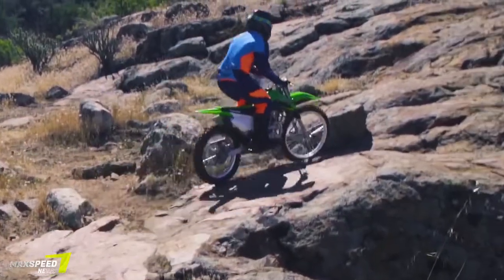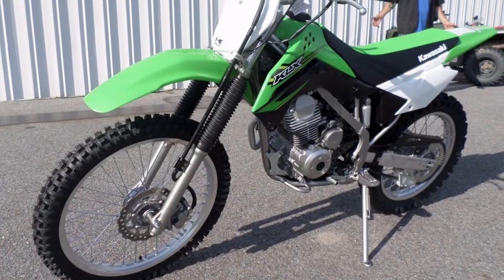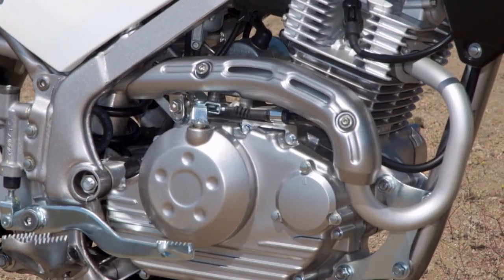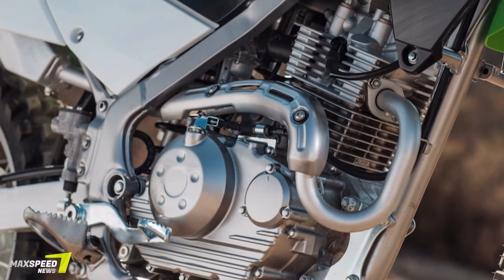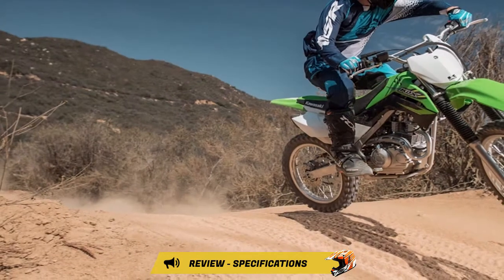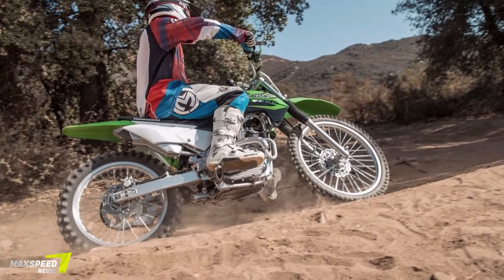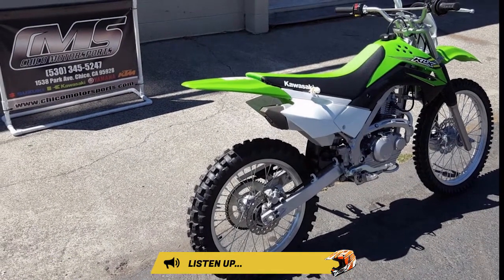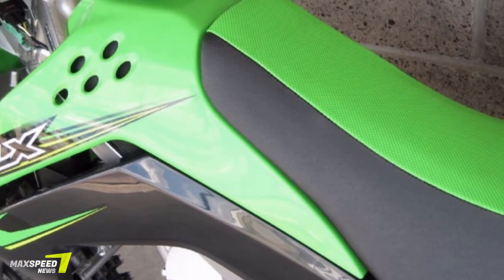2017 Kawasaki KLX 140G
2017 Kawasaki KLX 140G.